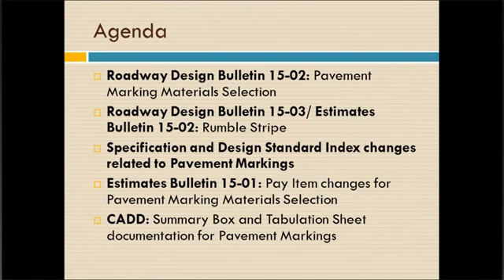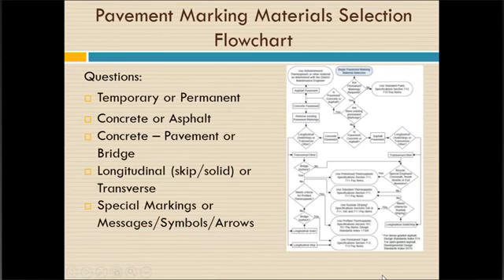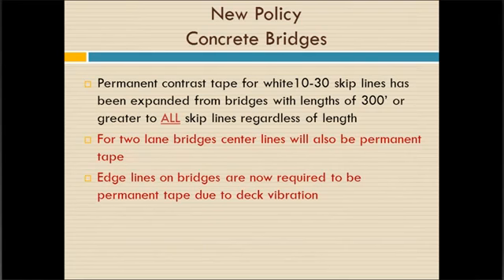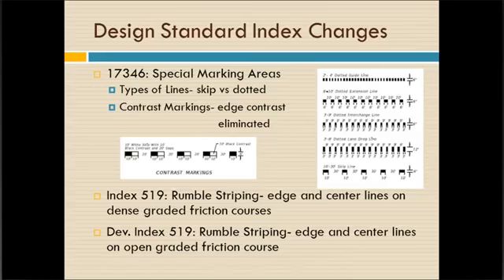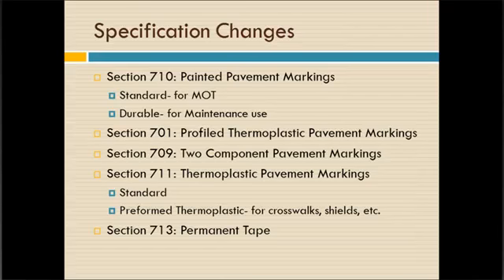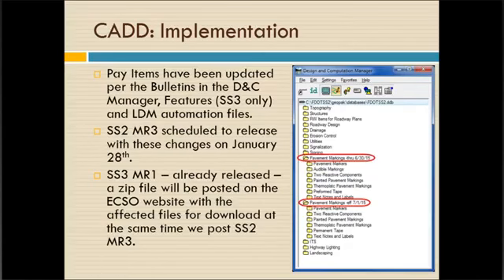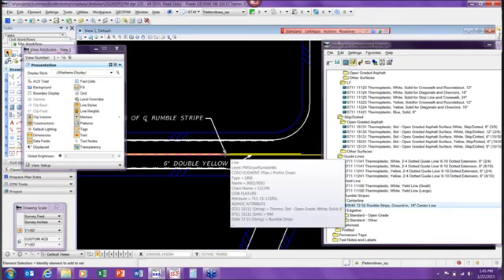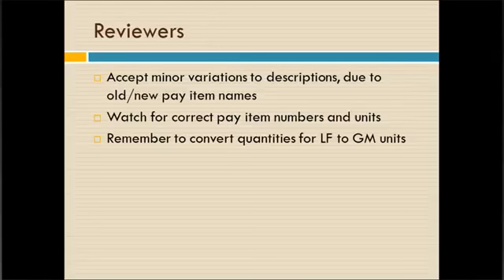Pavement Marking 101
Date: 1/27/15
Presenter: Melissa Hollis
This webinar will highlight the changes presented in the recent Roadway and Estimates bulletins, as well as Pavement Marking related changes to the Design Standards and Specifications.